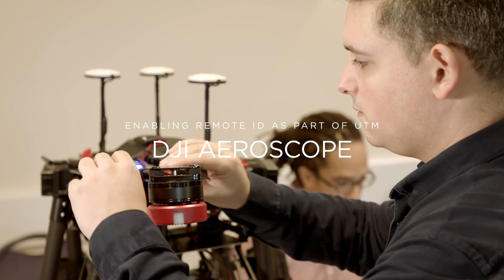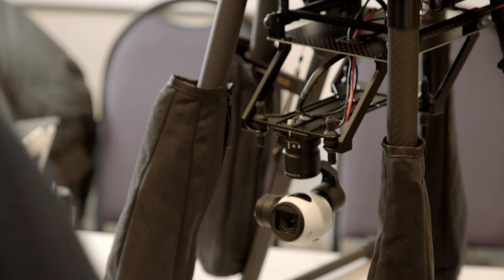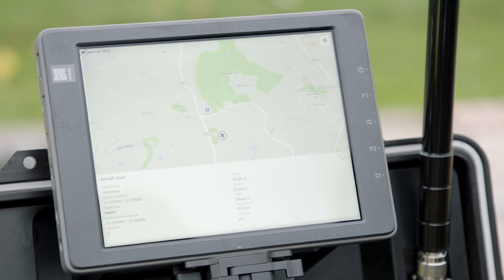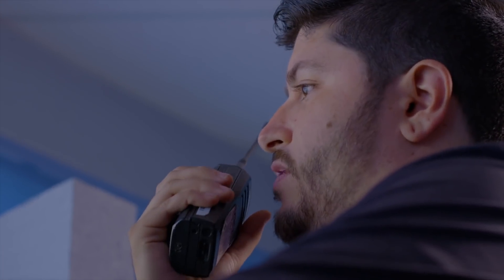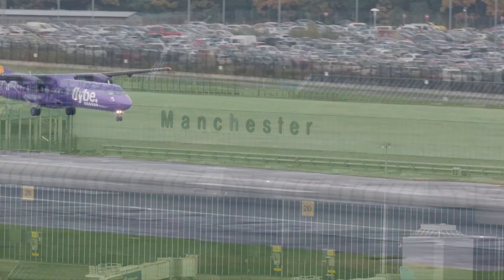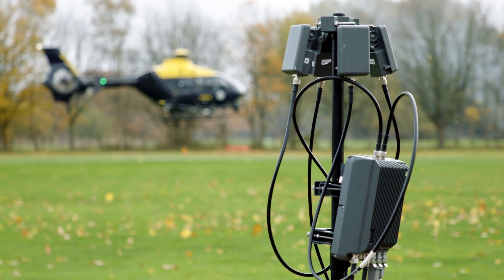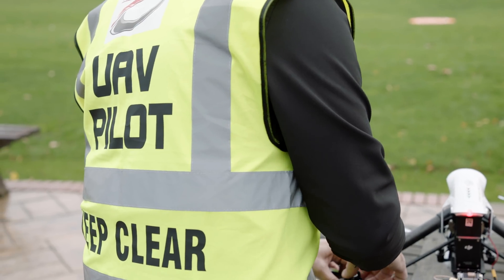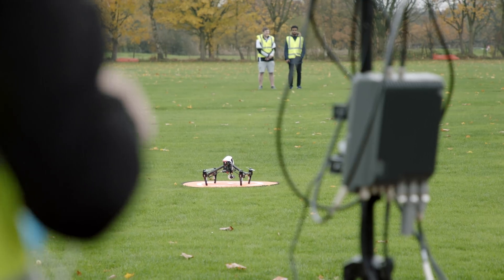DJI AeroScope: Enabling Broadcast Remote ID as Part of UTM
The AeroScope broadcast remote identification solution was featured in Operation Zenith, a full-scale test of how an unmanned traffic management system can enable beneficial uses of drones in controlled airspace while helping monitor unauthorised or uncooperative drone activities. Operation Zenith demonstrated eight scenarios in which drones were successfully operated with traditional aircraft movements at Manchester Airport in the United Kingdom.

AeroScope is DJI’s broadcast remote identification solution, available only to authorized users such as government security agencies.